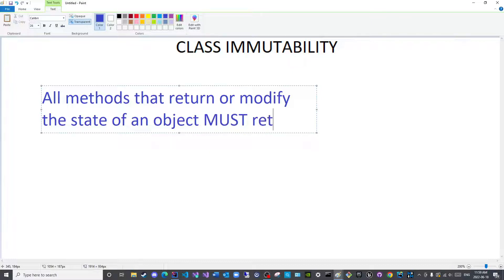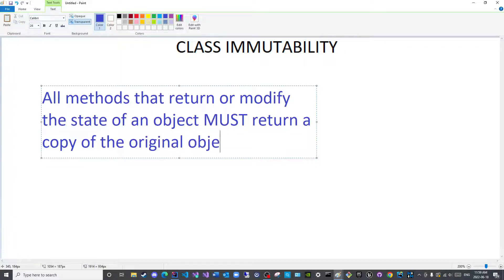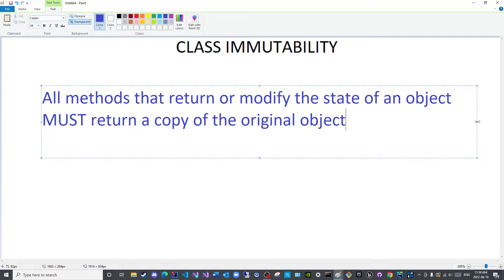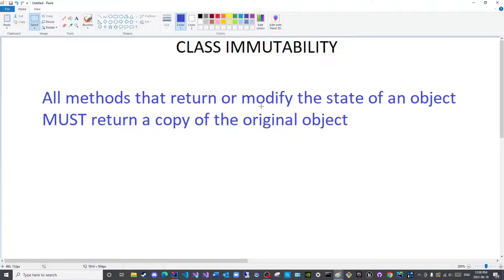Final Keyword Episode 04 [Erratum]: Final Classes Part 02 (Immutability)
Contents:
The correction of a declaration made in the previous lecture is shown in this video.